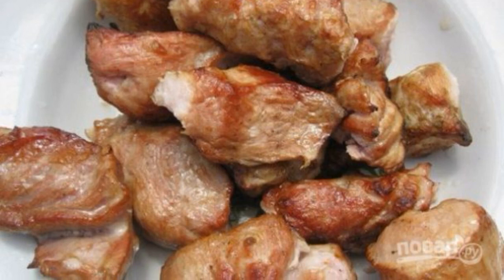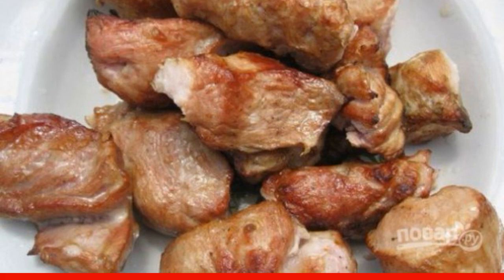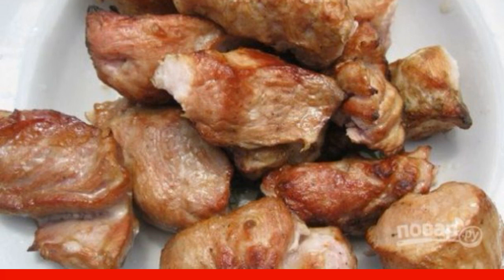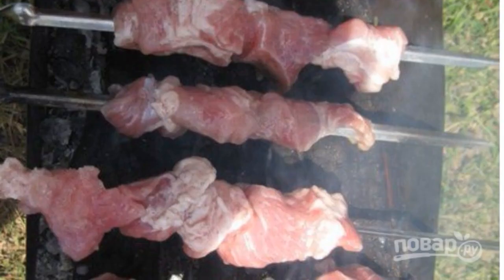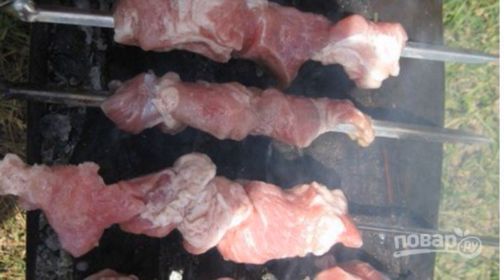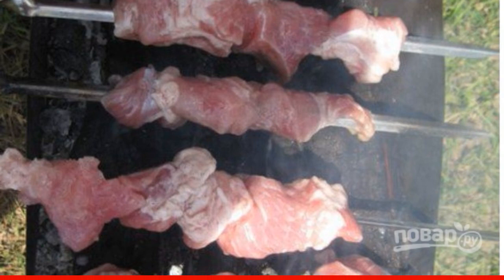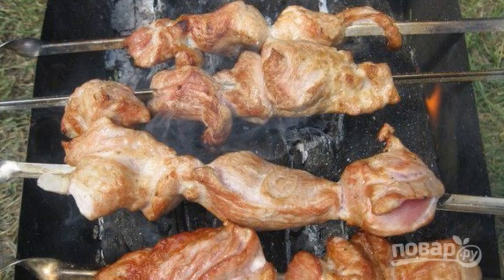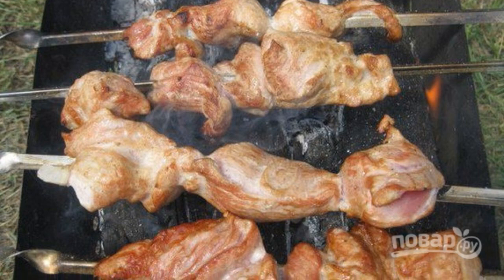Pork kebab on kefir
Today I want to tell you how to cook pork kebab on kefir. Believe me, it will turn out insanely juicy and tender. Let's start cooking this wonderful dish!

Ingredients:
Onion— 2 Pieces,
Kefir— 1 Liter,
Pork — 1 Kilogram,
Salt, spices — 5 Grams each,